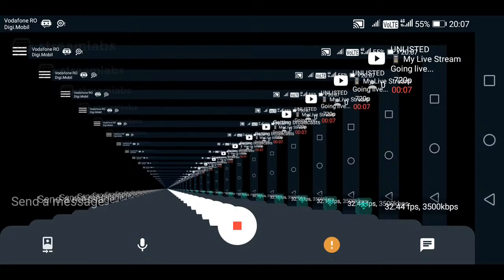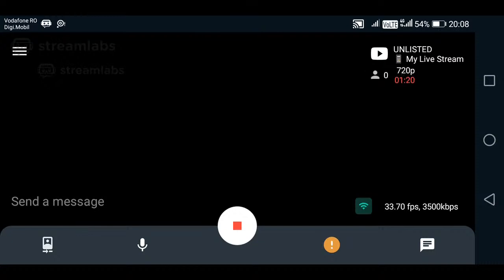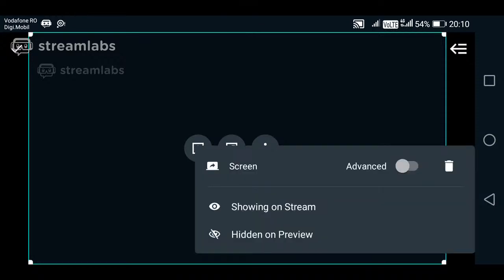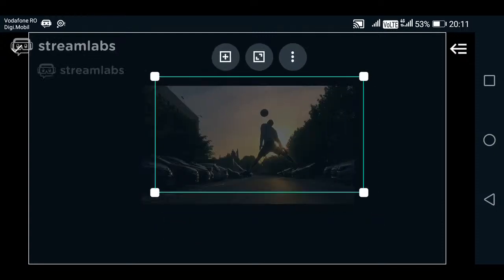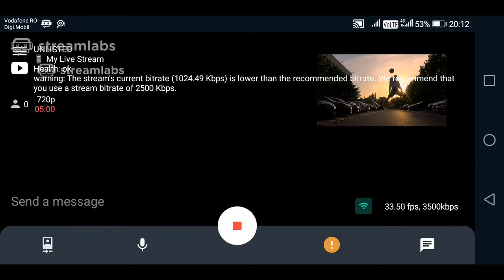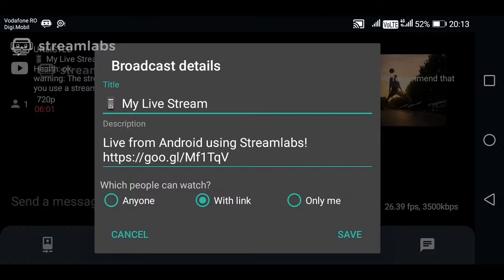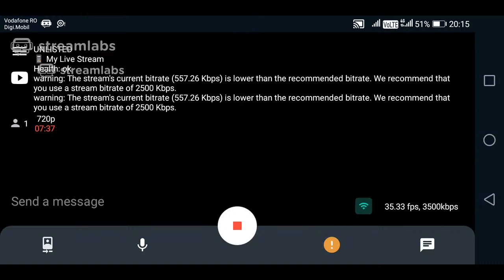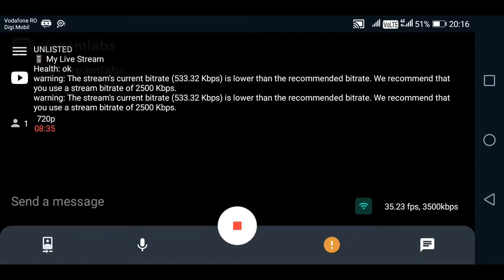How To STREAM LIVE with Streamlabs App for ANDROID 2020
** On 6:30 - ABOUT ERROR I GOT - VIDEO NOT WORKING
Streamlabs easy tutorial setup for mobile screen recording live stream